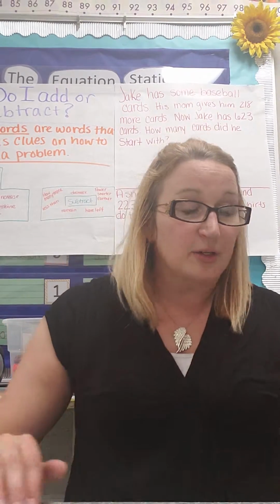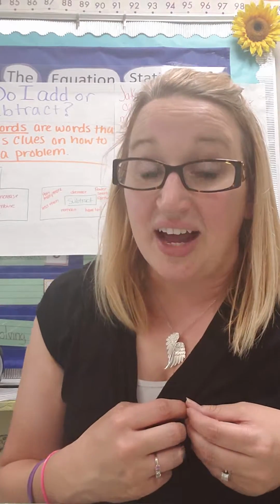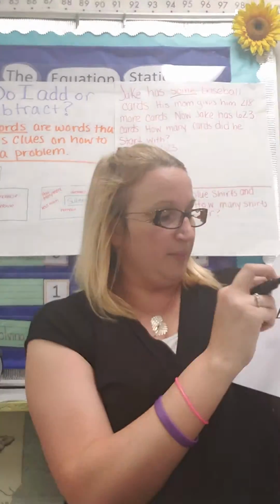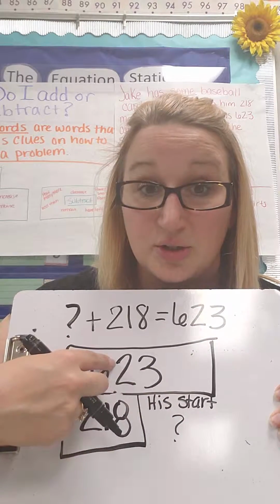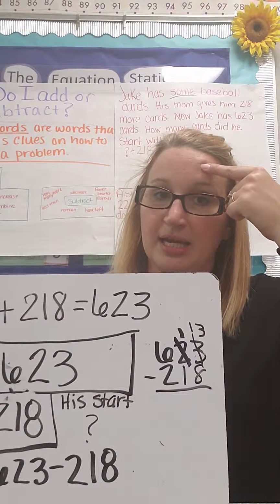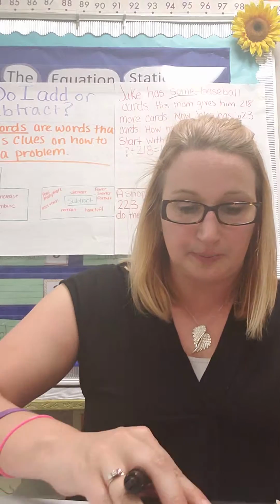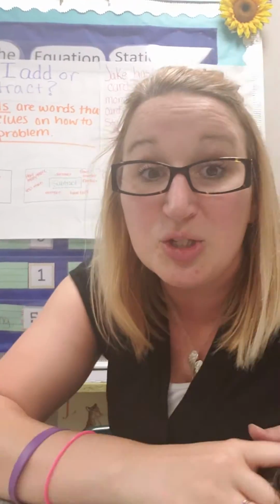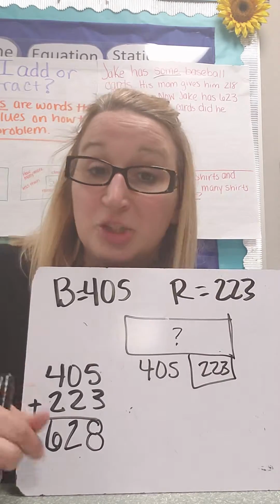Do I add or subtract?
In this video, we talk through some math clues to help is determine a plan!